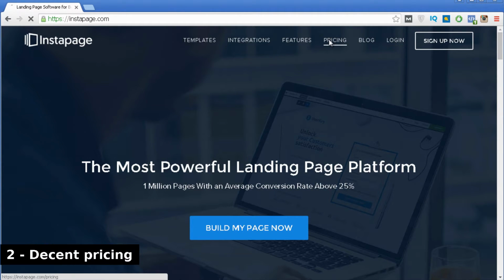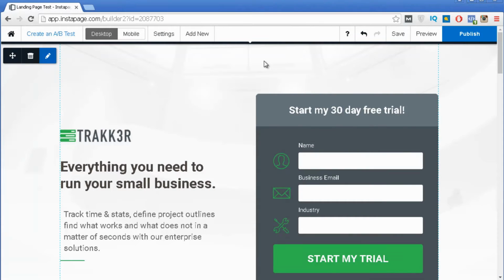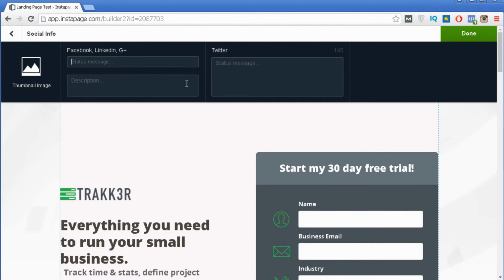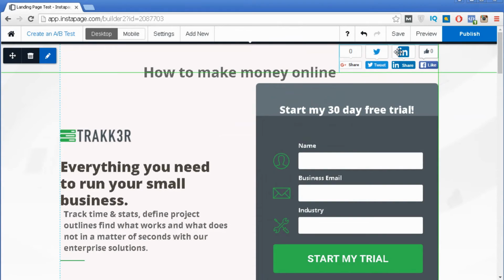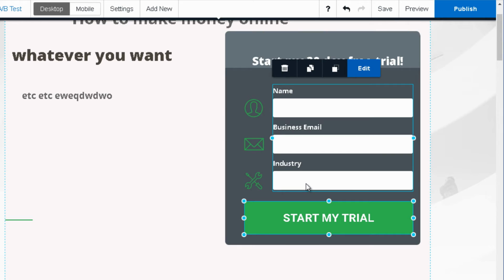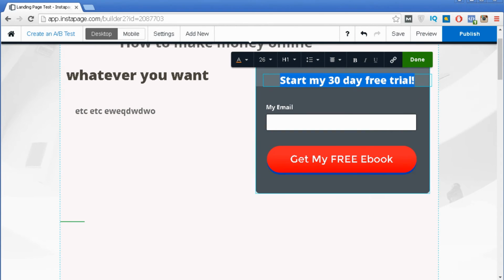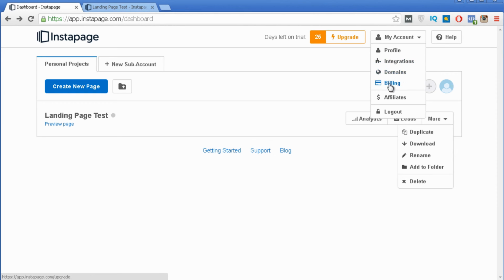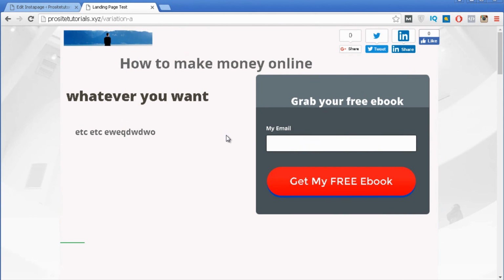How To Create A Landing Page In WordPress - Instapage Tutorial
Do you want to build a professional looking landing page just in a few seconds??

Well, you're in the right place because in this video you'll learn:

1. How to use Instapage and setup your first landing page
2. How to connect instapage to your WordPress website

Why Use Instapage?

You have plenty of similar tools on the Internet. Yet,Instapage has an affordable pricing and a super easy interface. You can literally build your landing pages whatever way you could possibly dream!

Besides, it doesn't require much technical knowledge. This video will teach you everything you must know.

How To Connect Instapage to Your WordPress Website?

If you'd like to connect Instapage to your WordPress website then just follow the next steps:

1 - Install a plugin called, "Instapage"
2 - Go to its settings and login to your account
3 - Head over to the new section called, "Instapage" in WordPress dashboard
4 - Make you have your landing page published online for WordPress
5 - Choose the URL you want for your landing page
6 - Select the right Instapage landing page from the listing
7 - Save settings and you're done!